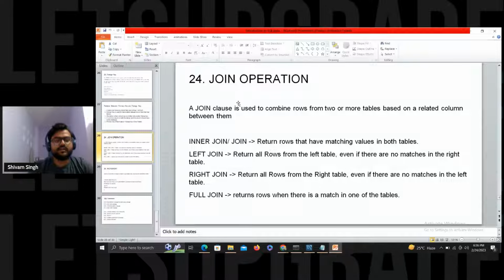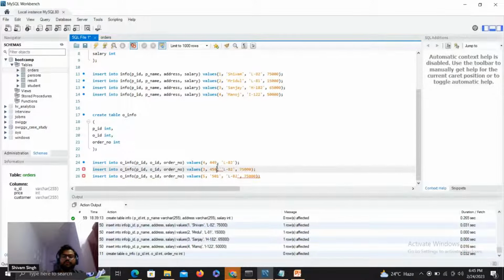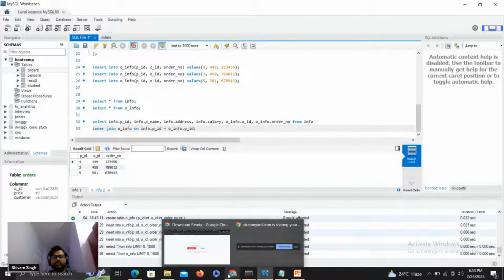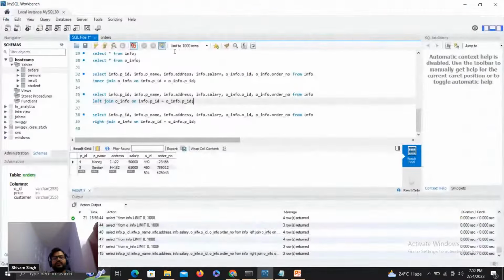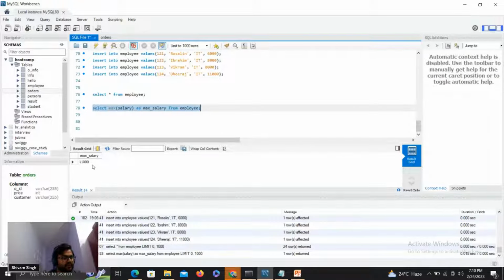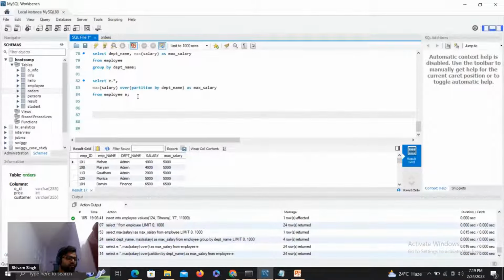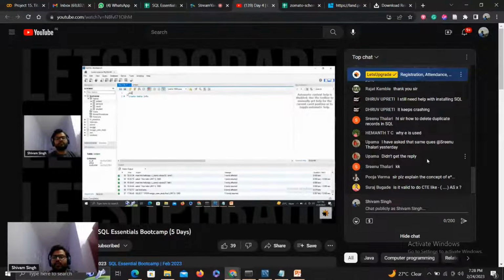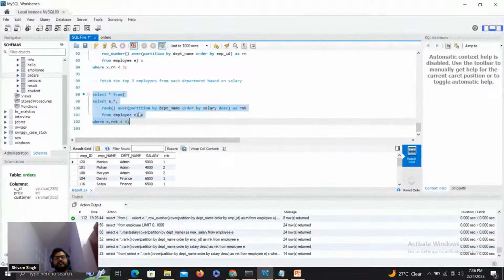Day 4 | CRUD Operations | SQL Essentials Bootcamp (5 Days)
SQL Essential Bootcamp (5 Days) in collaboration with the Google Developer Groups MAD Mumbai, National Skill Development Corporation, ITM Group of Institutions, and LetsUpgrade🤩

How ?